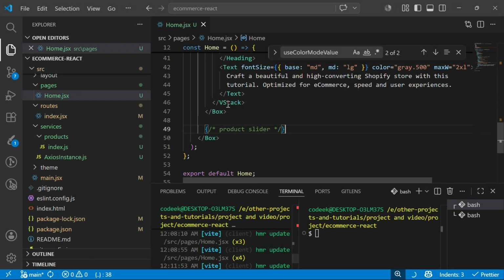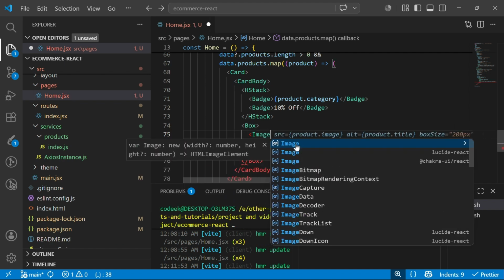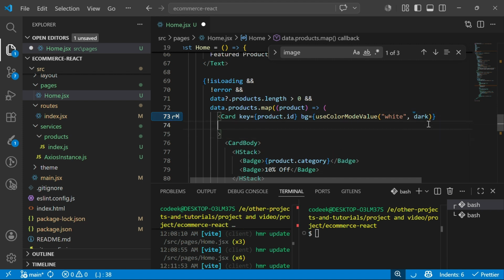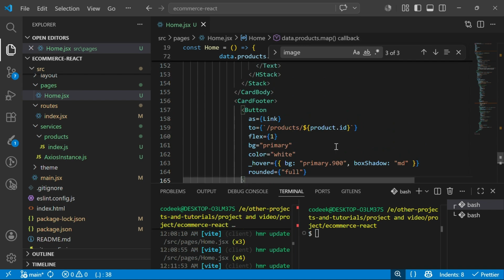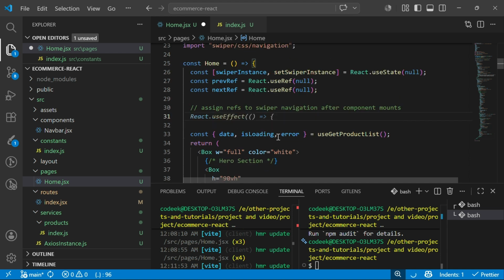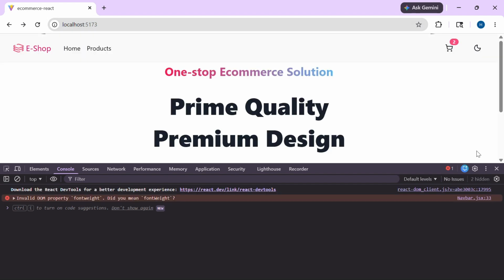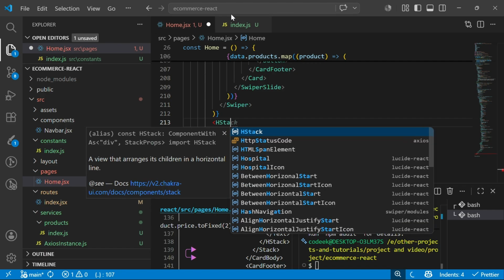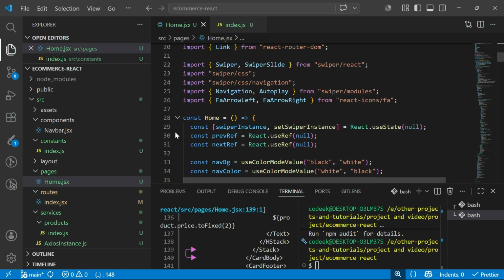Part 9: Sliders with modern tool - Swiper - Ecommerce In React & Modern Stacks with AI Agent - 2026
🚀 Welcome to Part 2: React Setup - Build Ecommerce in React & Modern Stacks with AI Agent - 2026

In this video, we'll set up our sliders with modern tool - Swiper

🔥 What you'll learn:
• Sliders with modern tool - Swiper